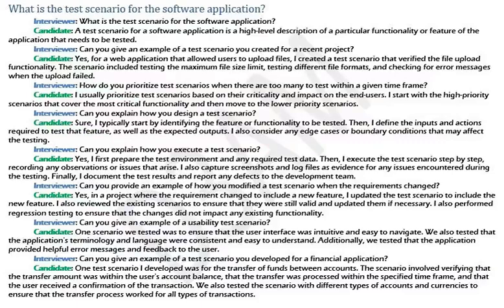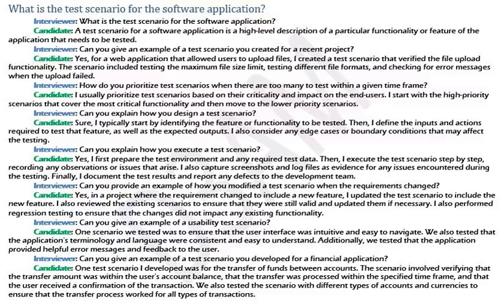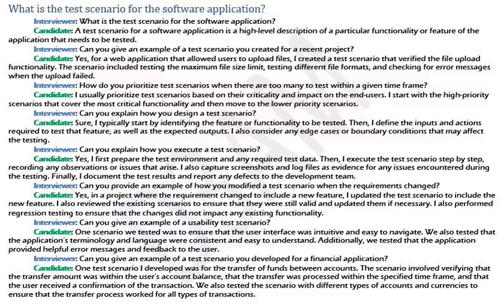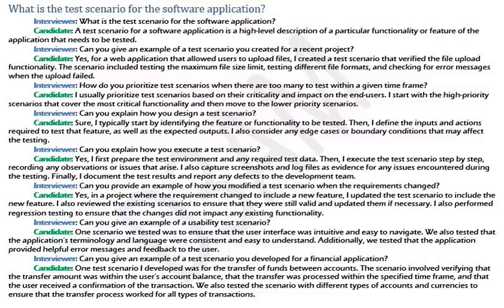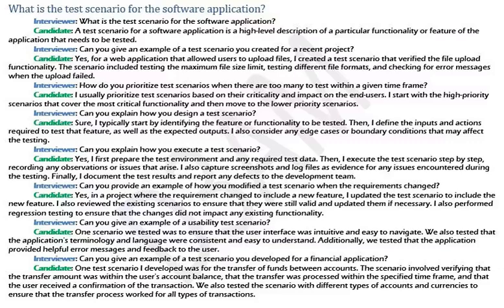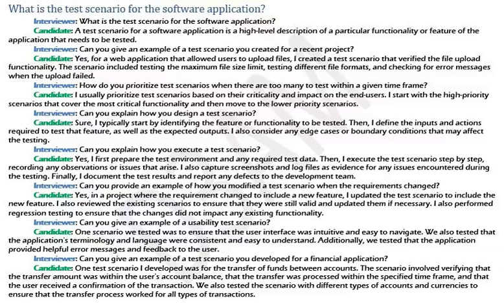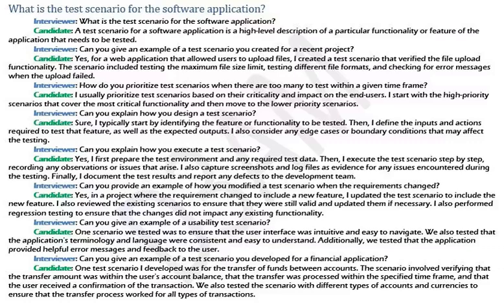What is the test scenario for the software application?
Can you give an example of a test scenario you created for a recent project?
How do you prioritize test scenarios when there are too many to test within a given time frame?
Can you explain how you design a test scenario?
Can you explain how you execute a test scenario?
Can you provide an example of how you modified a test scenario when the requirements changed?
Can you give an example of a usability test scenario?
Can you give an example of a test scenario you developed for a financial application?